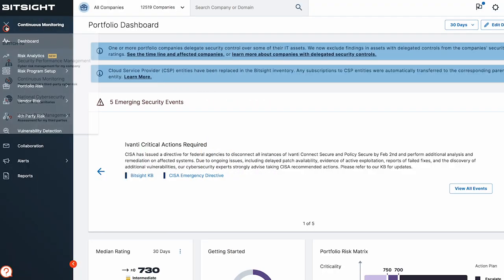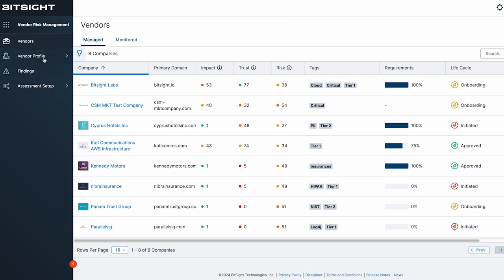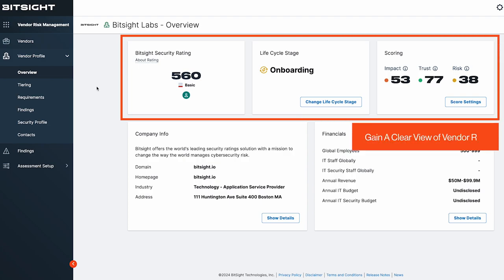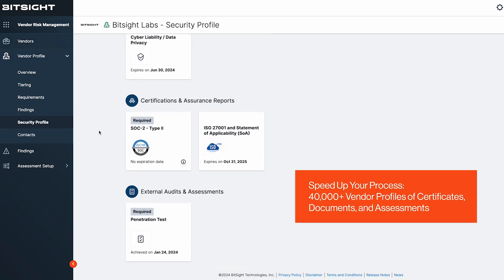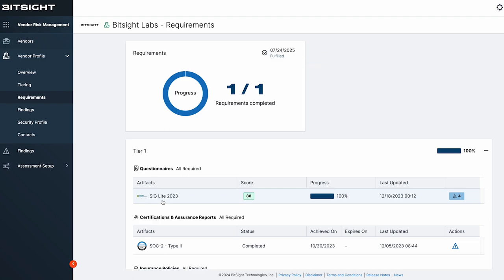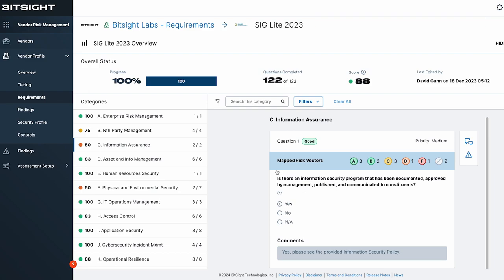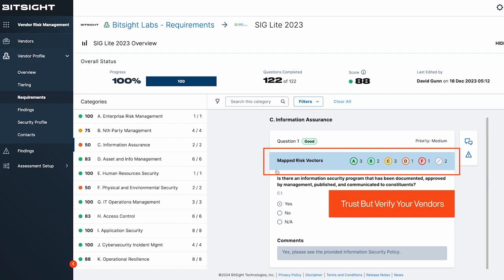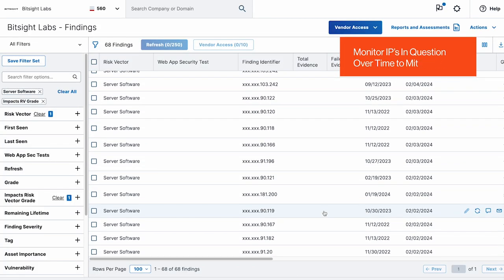Bitsight Vendor Risk Management Walkthrough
Streamline Assessments, Monitor Vendors, and Validate Security Posture with Ease.

No more manual workflows or toggling between tools—with Bitsight VRM, part of the industry’s first end-to-end third-party risk management solution, you can effortlessly navigate through risk assessments and continuous monitoring with just a flip of a switch.

Discover a new level of clarity and efficiency with instant access to an ever-growing network of 40,000+ vendor profiles. Track onboarding and validate questionnaire responses with objective data to make informed decisions and expedite risk mitigation.

Watch the video walkthrough now and embark on a journey towards faster, easier, and evidence-based vendor risk management. Your path to greater confidence starts here.